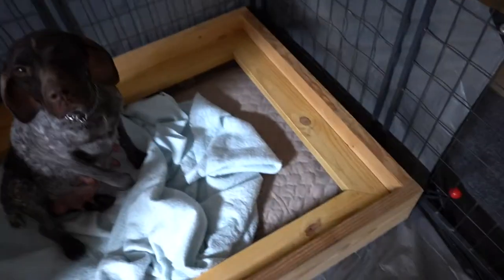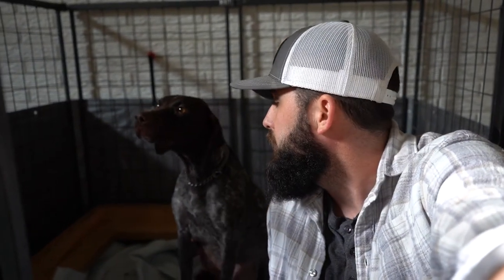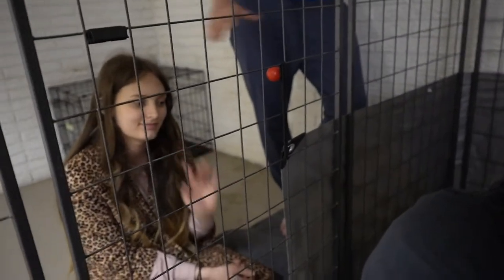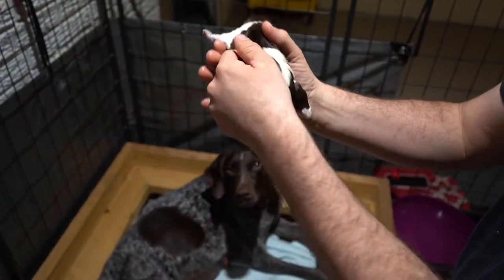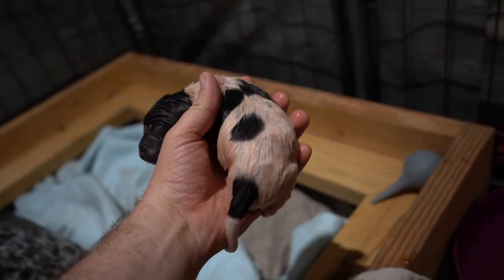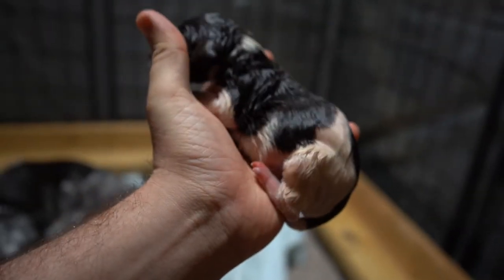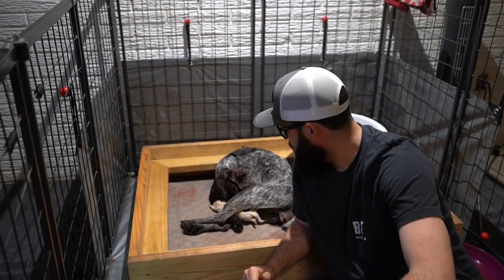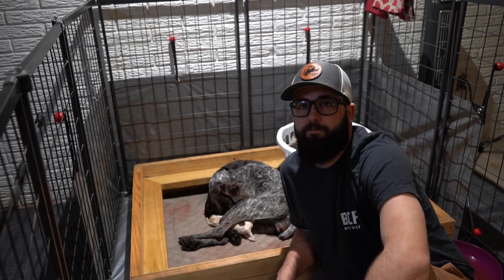Whelping German Shorthaired Pointer Puppies | Chevelle's First Litter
In this episode Chevelle has her first litter and we are right by her side the entire time.